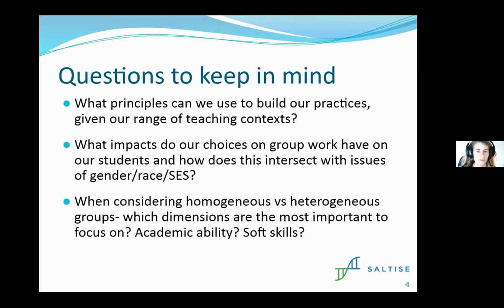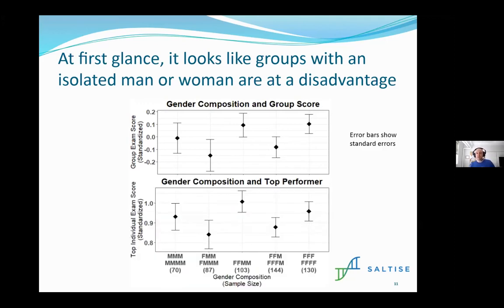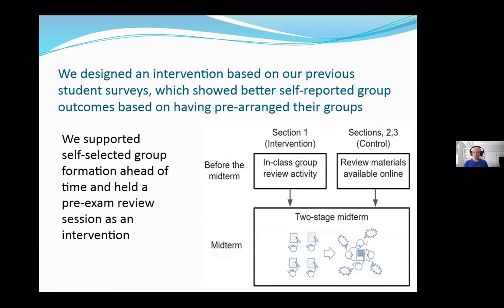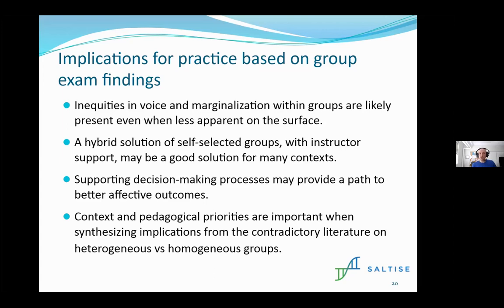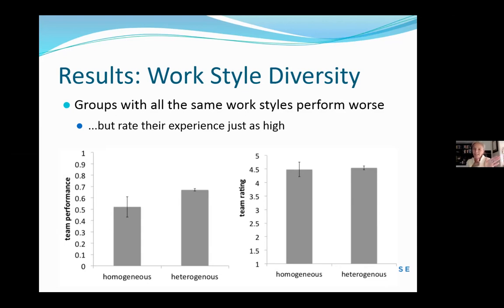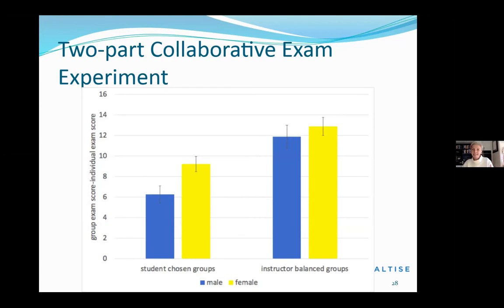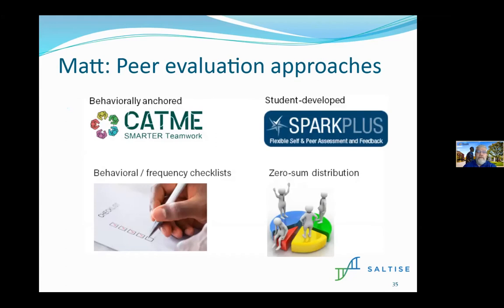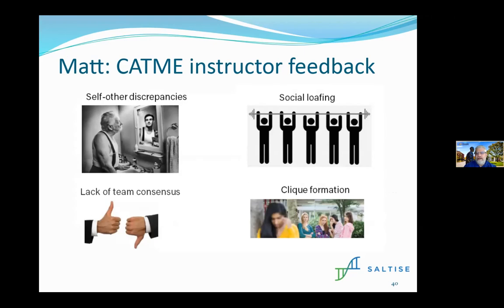The Teamwork Challenge Webinar PART 2: Research to Practice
As teachers, we make countless big and small decisions when using group work in our courses – some successful, others less so. When we look to the literature on this topic the messages are mixed. So, how should we interpret the research?

This second webinar, Part 2, focuses on this research to practice challenge. Two key goals of the session are to: (a) feature what the research says about group work and (b), spotlight how we can interpret this research within our varied contexts.

Throughout the discussion, we will be keeping in mind that while our contexts are different, and thus we may make different choices, these choices must still be rooted in evidence. Additionally, we must also remain conscious that our decisions have consequences that go further than we might imagine.

Together we will explore how we might build “sets” of best practices guidelines, based on the research, filtered through the lenses of constraints and contextual differences.

What do we mean by “effective” groups or group work?
What principles can we use to build our practices, given our range of teaching contexts?
What impacts do our choices on group work have on our students and how does this intersect with issues of gender/race/SES?
When considering homogeneous vs heterogeneous groups- which dimensions are the most important to focus on? Academic ability? Soft skills?

Presenters & Discussants include:
Joss Ives, University of British Columbia (UBC), associate Professor of Teaching, Department of Physics and Astronomy and Vantage College. Conducts research on equity in the science classroom and assessments that support learning, including two-stage group exams.

Kelly Miller, Harvard University, senior Preceptor, School of Engineering and Applied Sciences. Co-founder of the social annotation software Perusall. Conducts educational research on topics including group formation, closing gender gaps in science, and improving implementations of flipped classroom.

Matthew Oland, Purdue University, Professor, Engineering Education. Co-founder of the group formation and management software CATME. Conducts research on team-member effectiveness, student pathways in engineering, social justice initiatives in engineering.

Sidney Omelon, McGill University, Associate Professor, Department of Materials Engineering. Uses teamwork in her courses and CATME for building groups and managing group work.

Jackie Stewart, University of British Columbia (UBC), associate Professor, Department of Chemistry. Chemistry departmental Director for the Carl Wieman Science Education Initiative (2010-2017). Transformed over 180 courses in the Faculty of Science to include active learning. Uses a variety of software to manage teamwork.

Michael Dugdale, John Abbott College, college Professor, Physics Department. Uses group work frequently and several tools to support the management of these activities.

Phoebe Jackson, John Abbott College, college Professor Physics Department; and SALTISE Fellow for 2020-21. Uses many forms of active learning and tools to support group work.